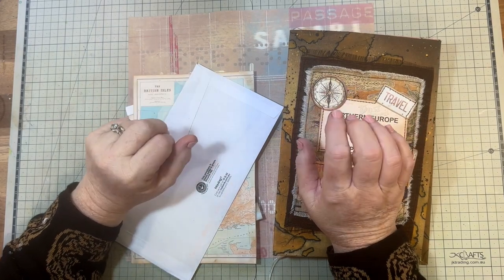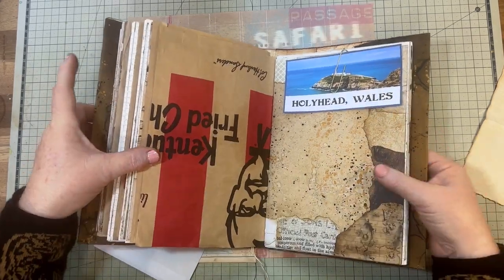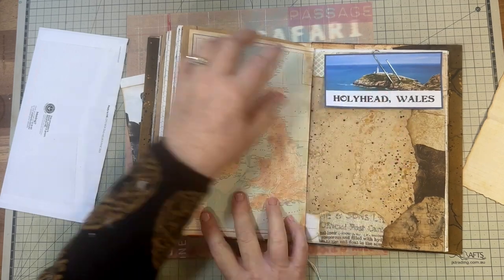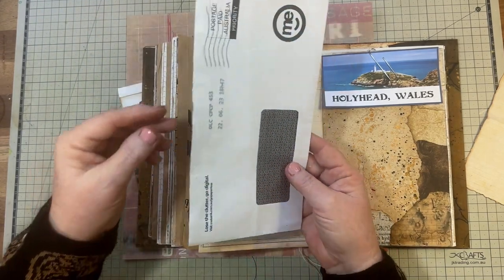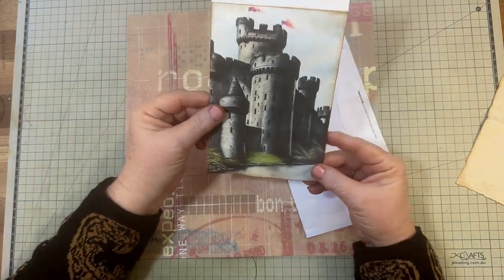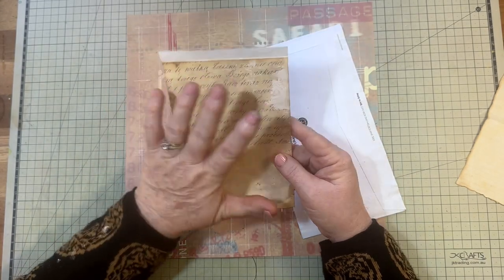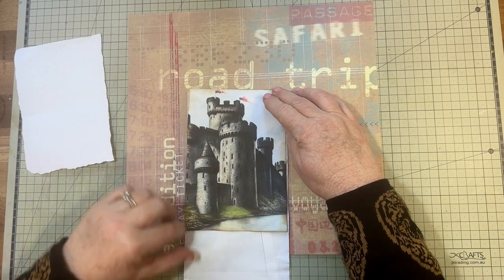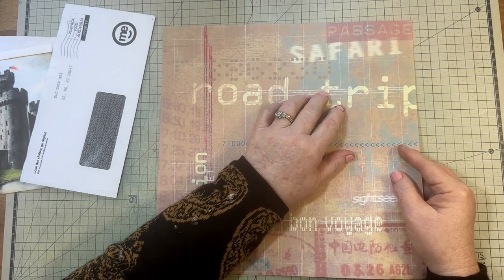Journal Pocket Ideas - Part 3: envelope pocket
This is another fun and easy tutorial on how to make a pocket using an envelope.

If you like today’s video, please give it a thumbs up and subscribe to my channel, so I can bring you loads more fun techniques, tips and tutorials that you can use in your junk journals.

Have a Happy Crafty Day!

Love
Marieanne
The Artsie Crafter x